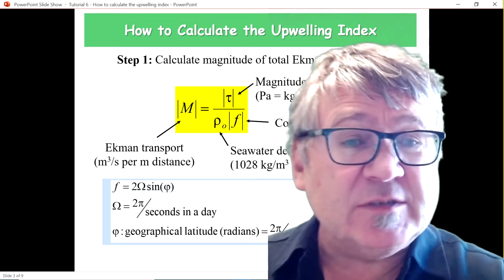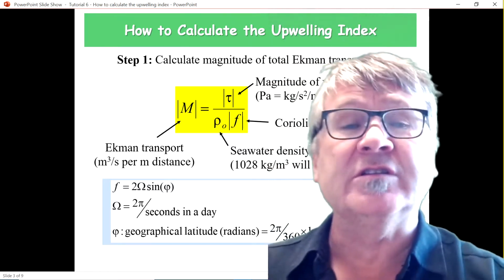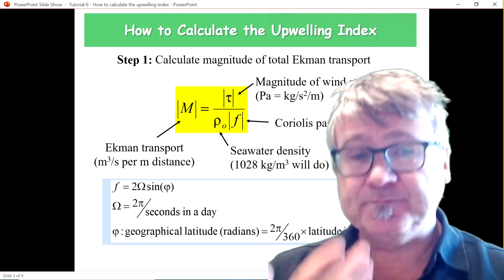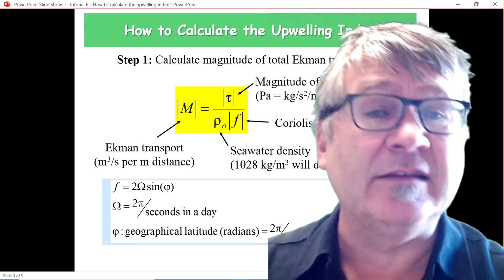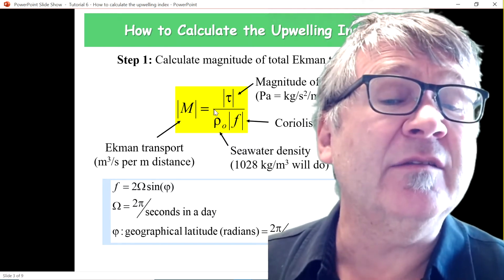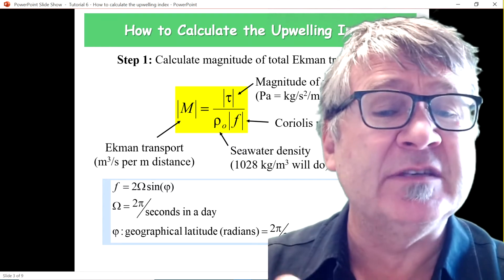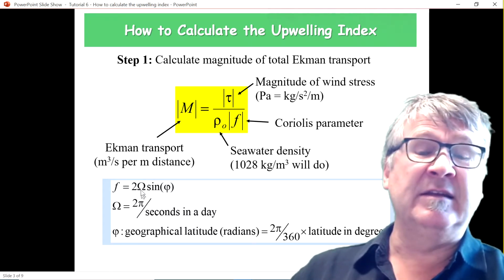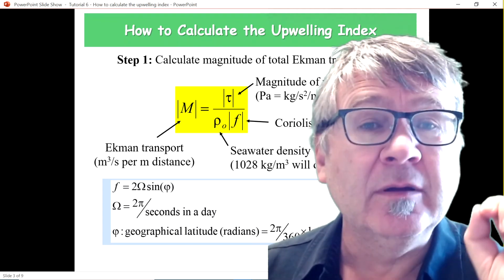Tutorial 7 Slide 3